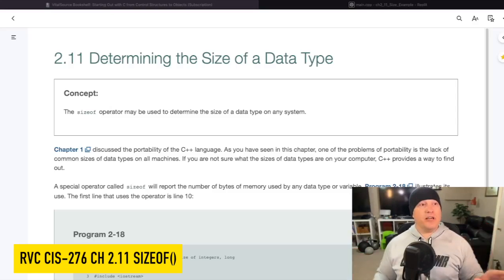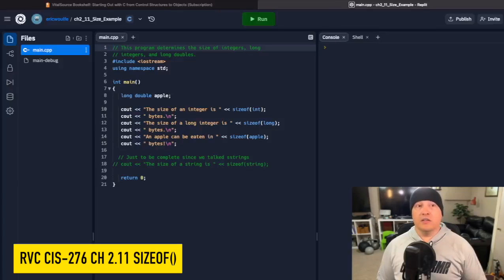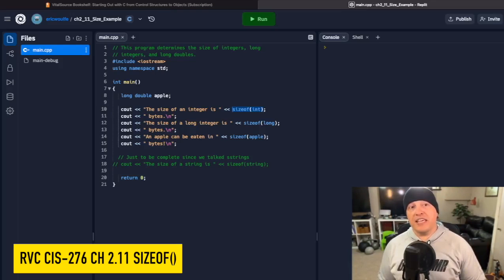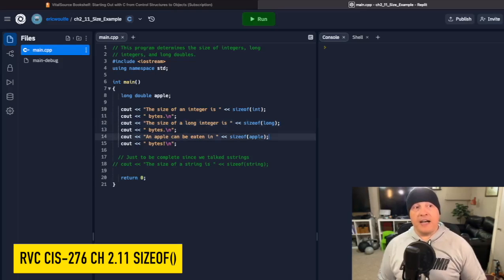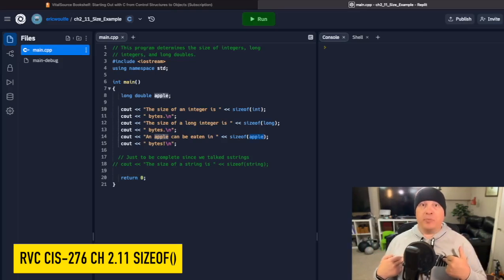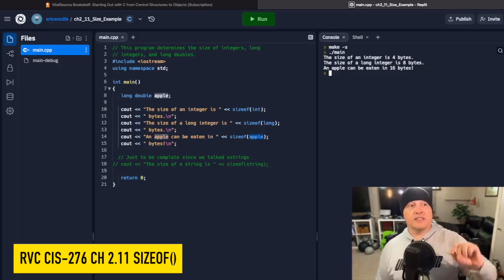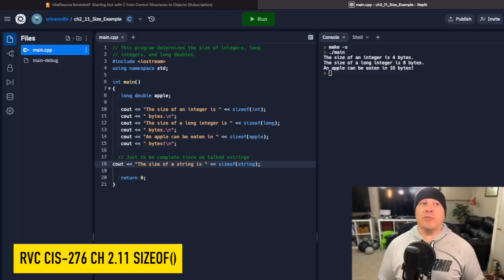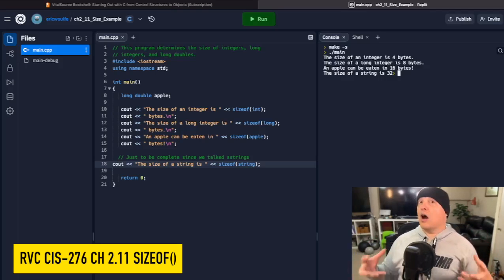CIS 276 Ch 2 11 SizeOf